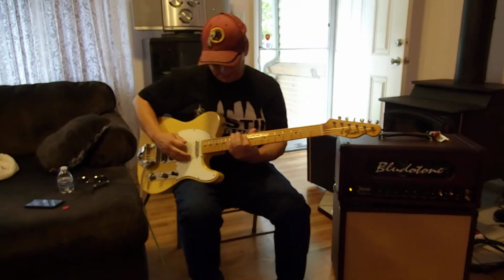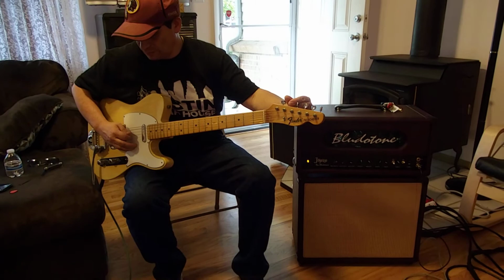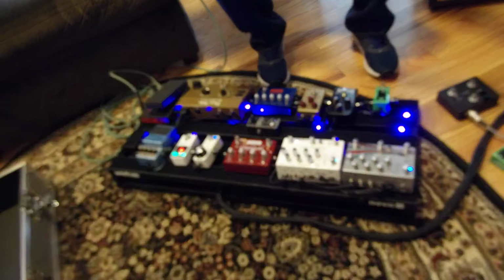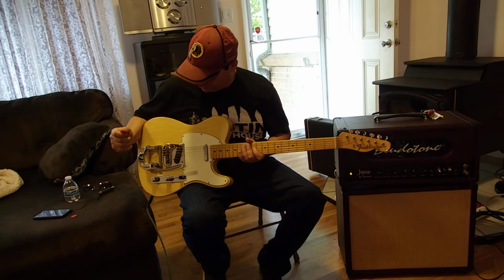1968 Vintage Telecaster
Kirby Velarde playing this 1968 fender Telecaster.  This would be considered a players guitar, but still a stunner. Was routed for a Humbucker in neck position, but a 60's neck pickup was rewound and installed.   Original finish and hardware, except replaced with period correct pickguard, and 60's neck pickup.  Believe to be a factory Bigsby.  Killer Tele.  Best Tele I have heard or played.